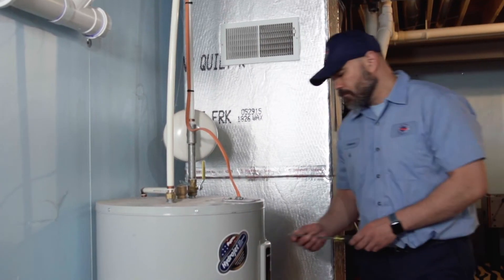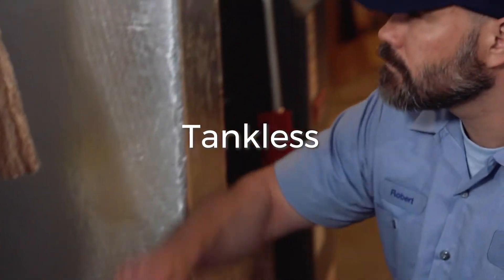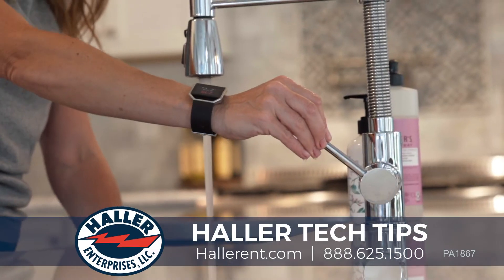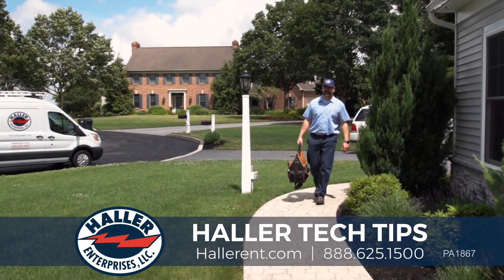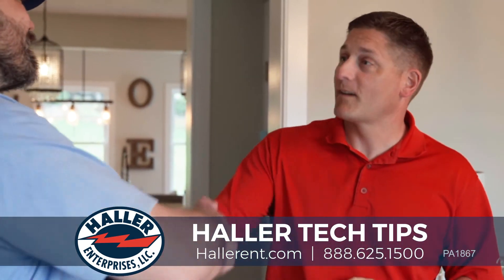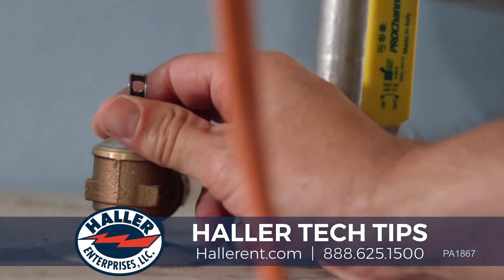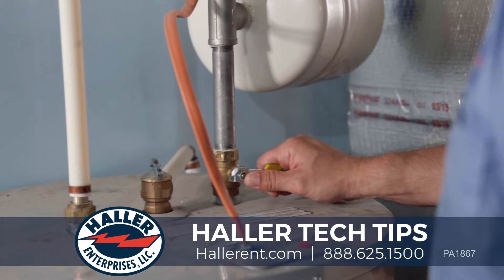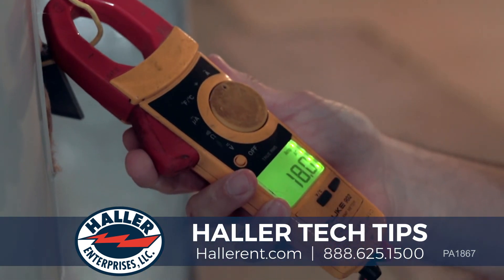Haller Tech Tips - Types of Water Heaters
Our Haller Technician, Rob, explains the types of water heaters you can have installed in your home, how to make a decision, and the importance of water heater maintenance!